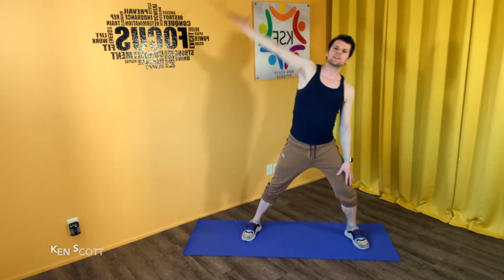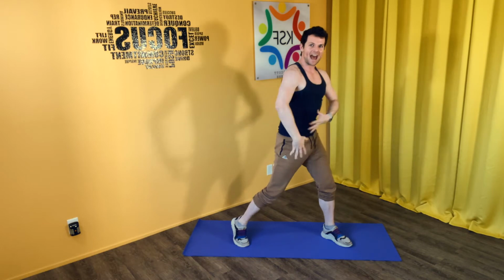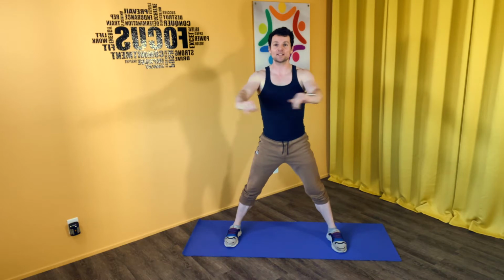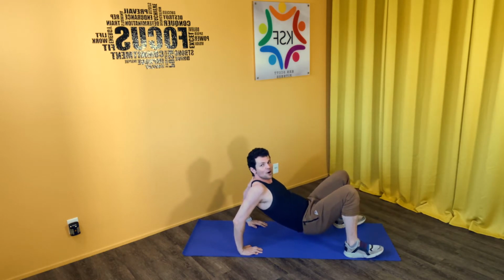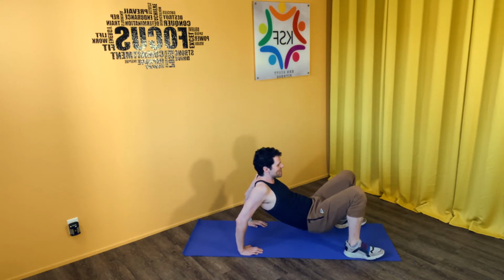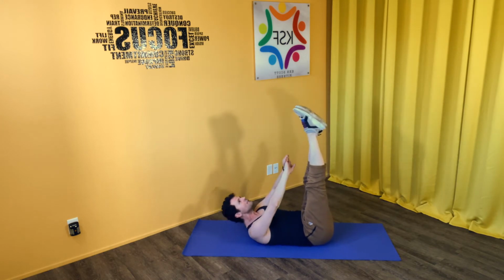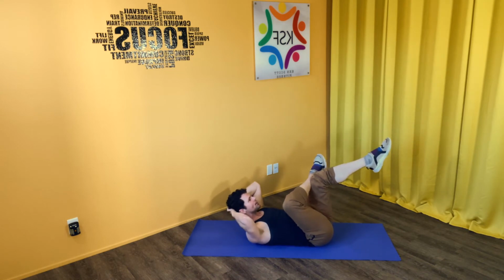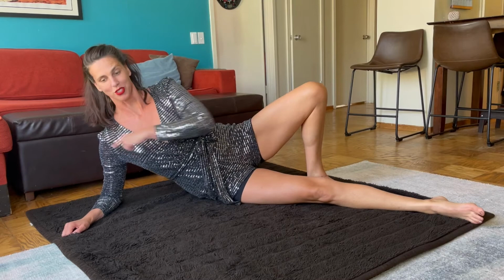Rhythm & Motion Fusion #49 - Strengthening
10 Rhythm & Motion favorites make their way to R&M Fusion #49! Check ‘em out!

Did you enjoy this class? Please consider supporting the Rhythm & Motion teachers by visiting:

THANK YOU for dancing with us and for your support! We are making it through the challenges of this pandemic because of YOU. Thank you and let’s keep dancing!

The choreography presented in this video is the sole and exclusive property of Rhythm & Motion and may not be reproduced or taught, in whole, or in part, without a Rhythm & Motion teaching certification or without the express written consent of the company.